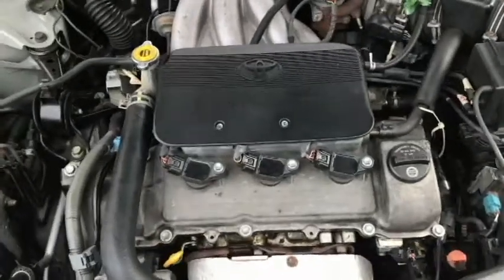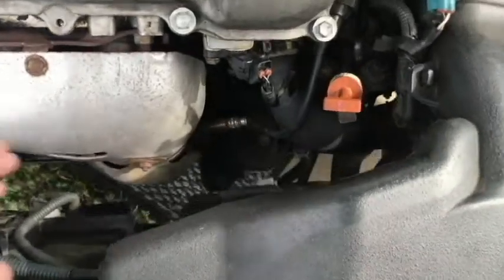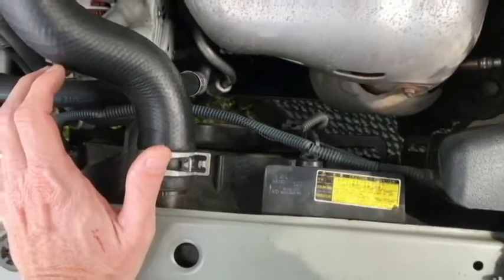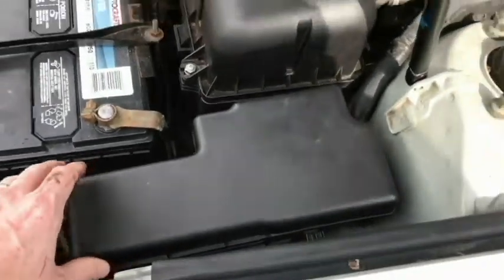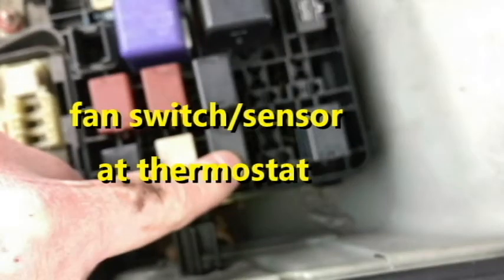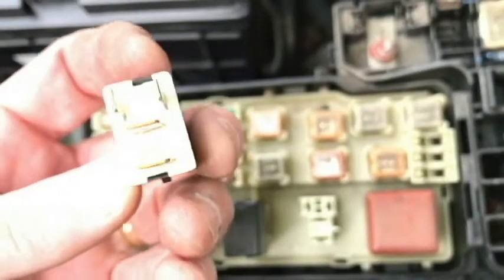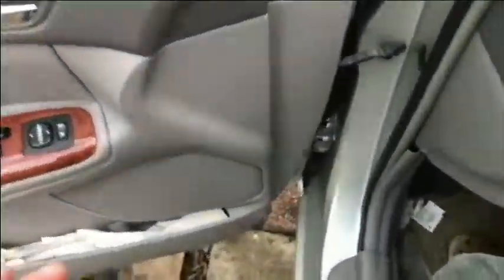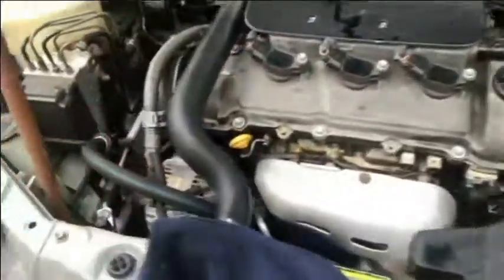2002 Toyota Camry OVERHEATING FIX -Fan Switch & Relay CHECK -300 ES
Locating relays, testing fan motors & replacing a fan switch/sensor on our personal  3.0L V6 1MZ-FE Camry. Also relevant to 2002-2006 Lexus 300 ES, AVALON & SOLARA